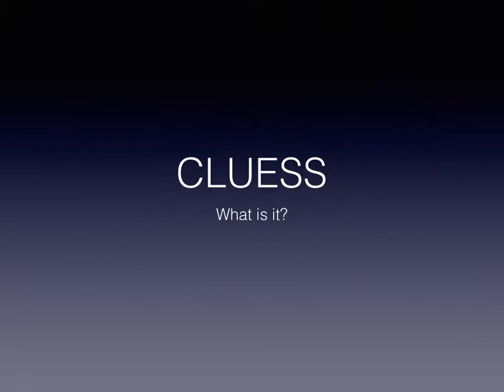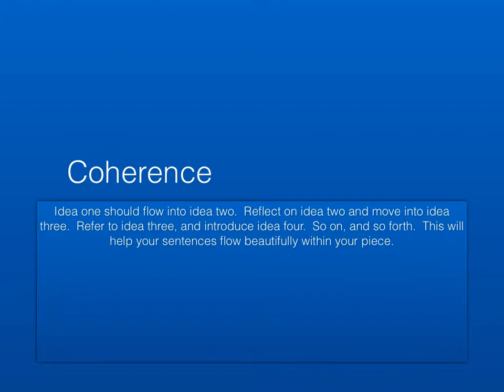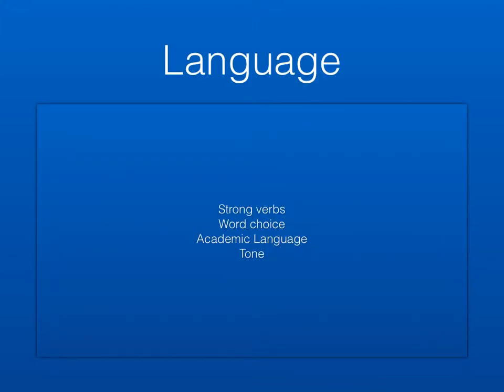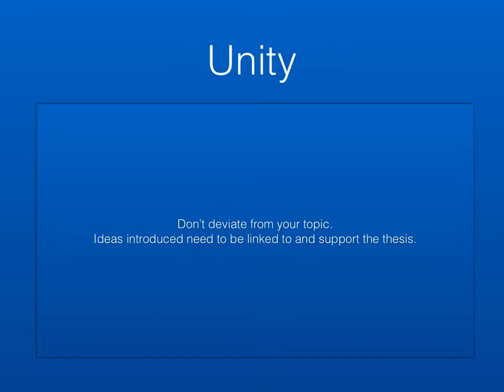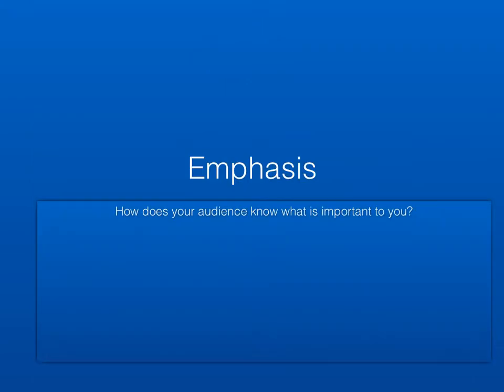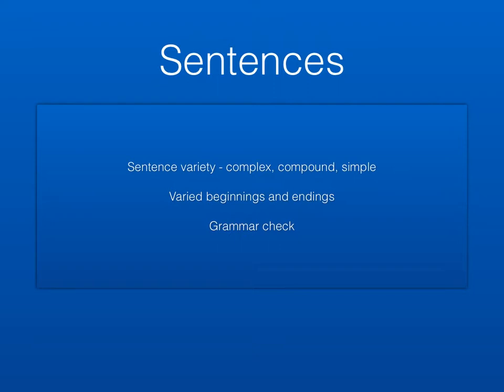Writing, Editing, and Revising